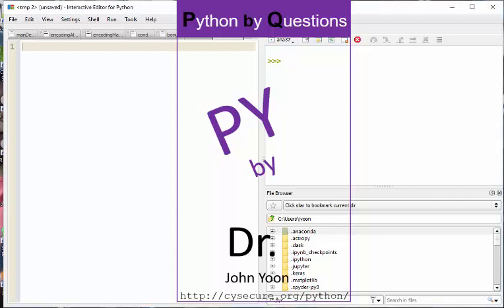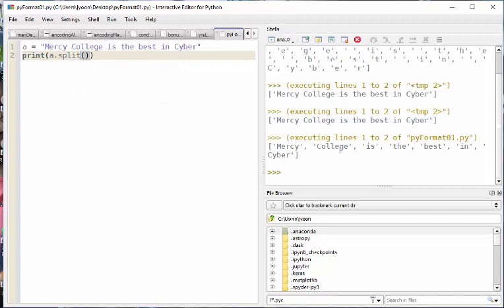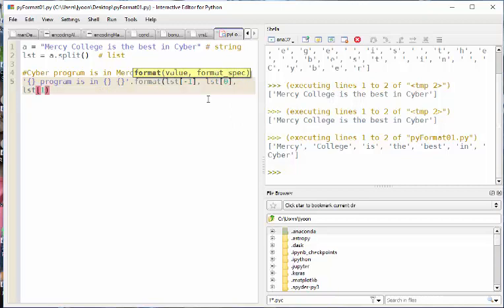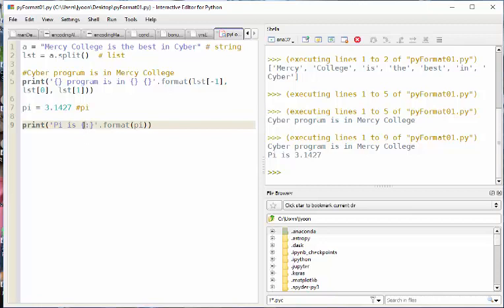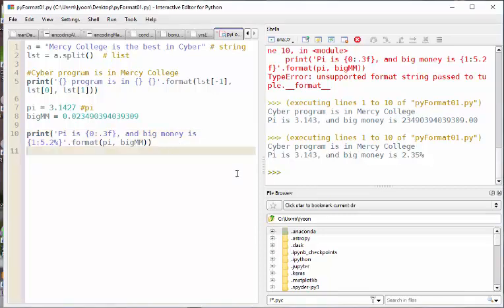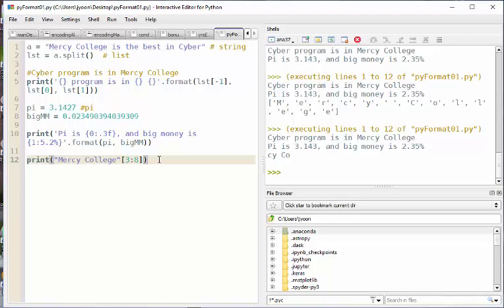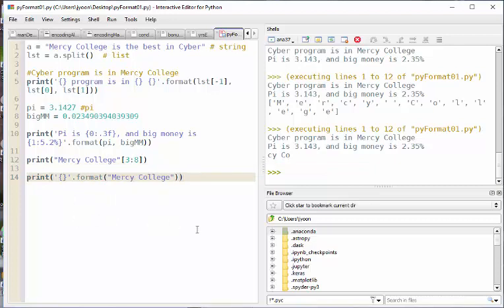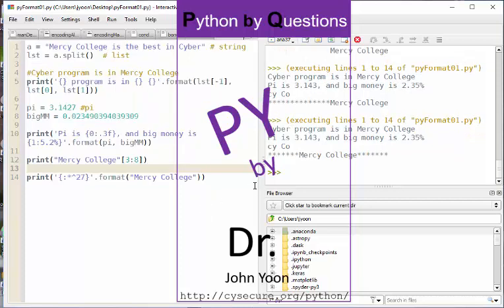pyFormat02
Python #.format